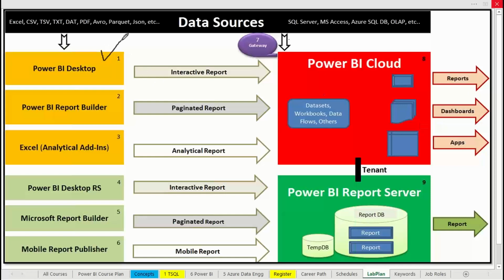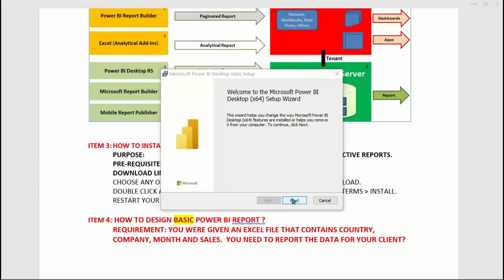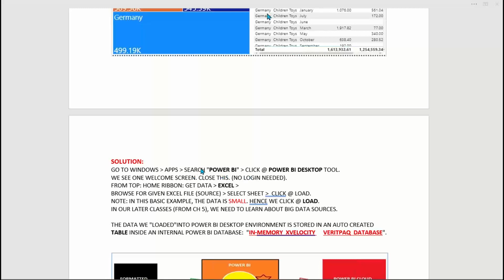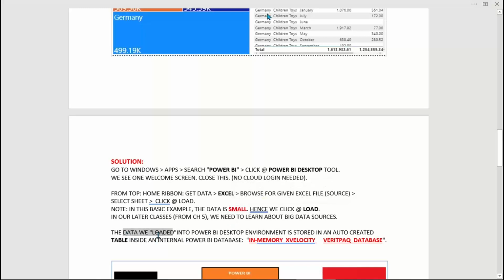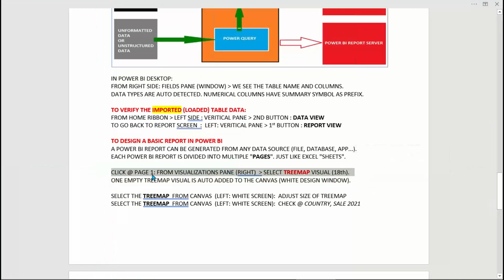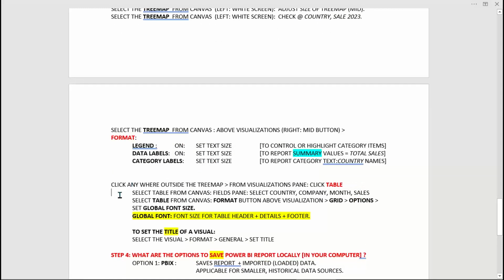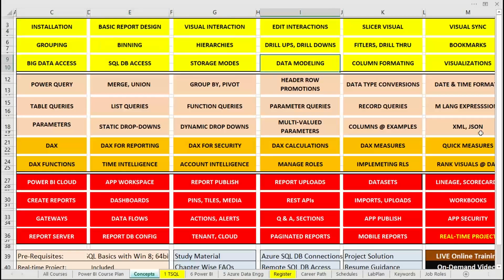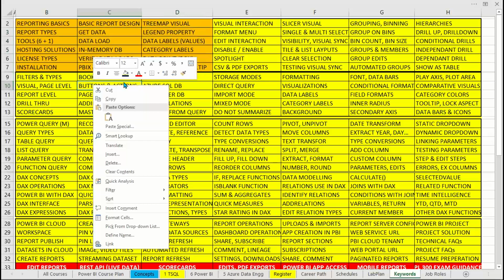How to design Power BI Report?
This video explains how to design report in Power BI? Basic report.
Part of our PowerBITraining from SQLSchool

PowerBI Training (with Azure Cloud Integrations) from SQLSchool.
100% Practical and Real-time.

This PowerBITraining and DataAnalytics Course Includes
Basic to Advanced Analytics Concepts
In-depth Visualizations & Calculations
Power Query (M Language) & Transformations
Power Query in Power BI Desktop
Power Query in Power BI Cloud
DAX Transformations
DAX Calculations
DAX Roles & Security in Power BI Cloud Service
Report Storage Mangement
Parameters, Datasets and Data Refresh
Gateway Implementations, Azure SQL Databases
Concept wise FAQs, Solutions
PL 300 Exam Guidance

Skill up yourself with Microsoft SQLServer PowerBI and Azure.

18+ Yrs of Training Exposure
In-depth Practical Trainings
Clear, ToThePoint Concepts
Realtime Projects & Resume
100% Practical, Real-time
Certification Guidance
Concept Wise FAQs
Project FAQs